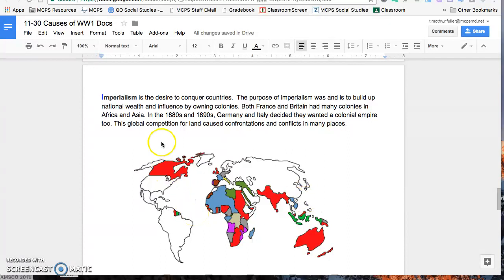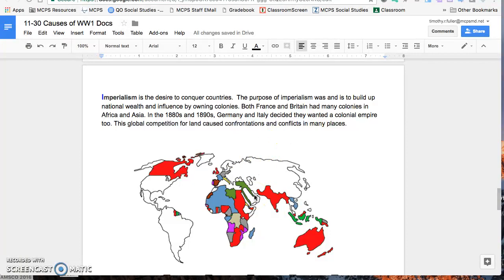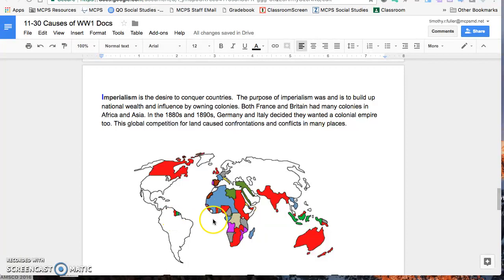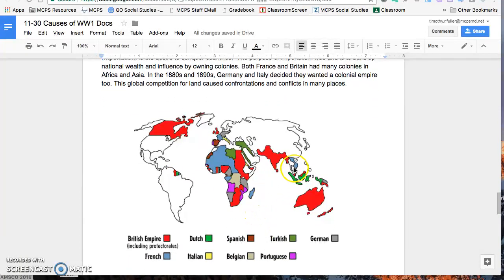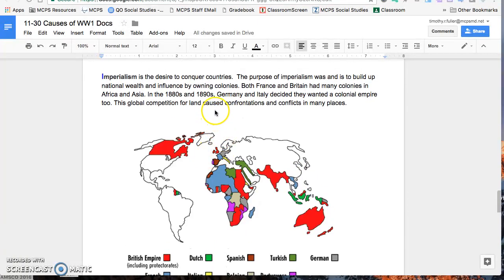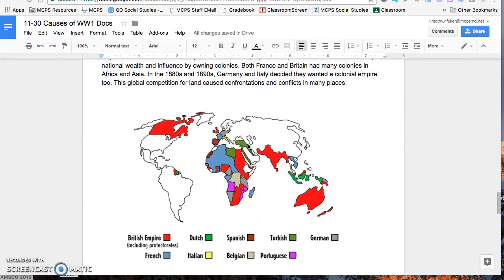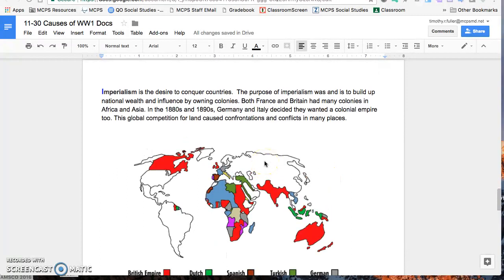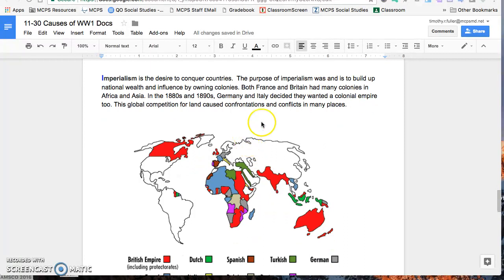WW1 Causes - Imperialism